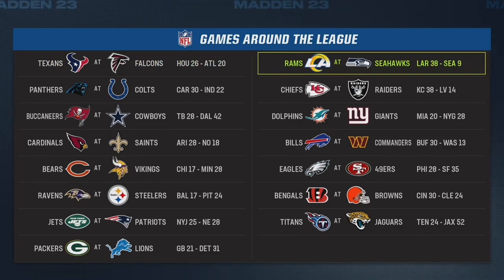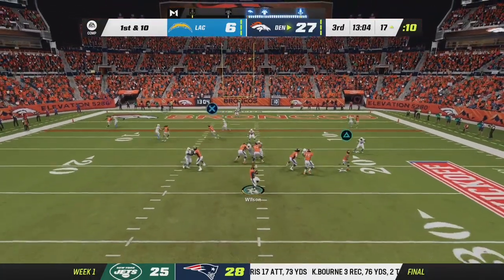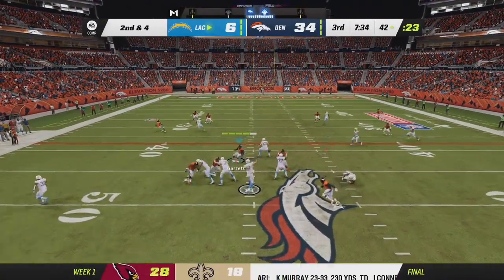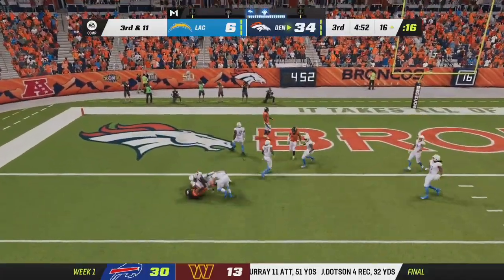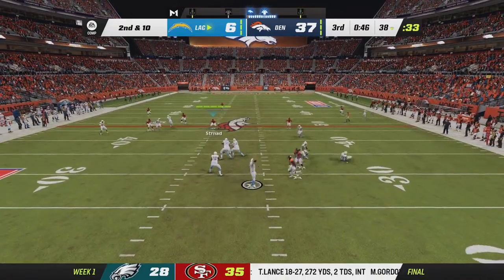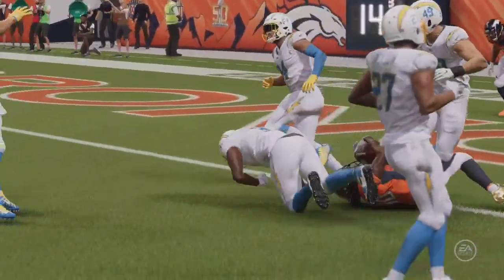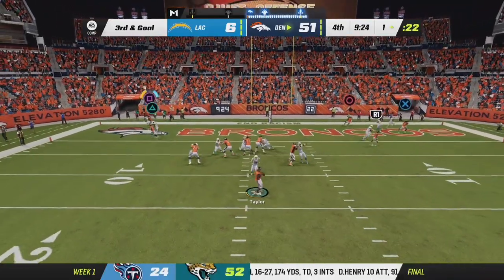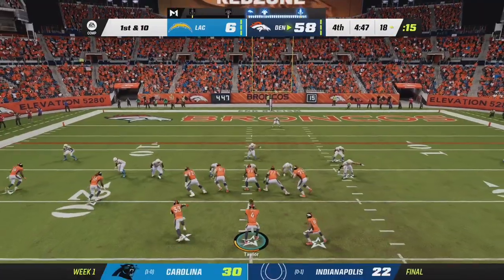Recap: Den Destroys Lac | Chargers Vs. Broncos Highlights | M23